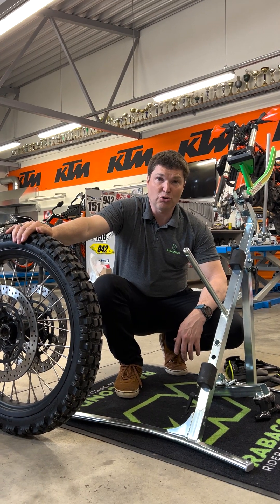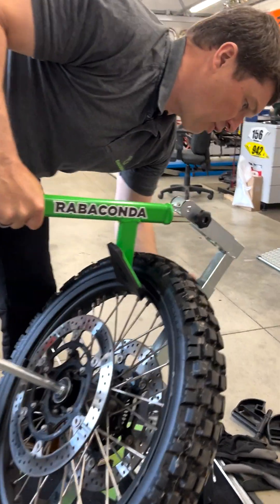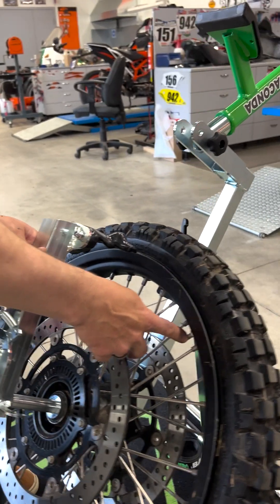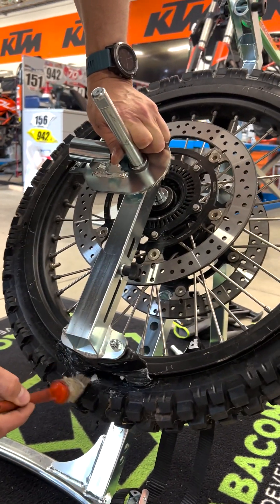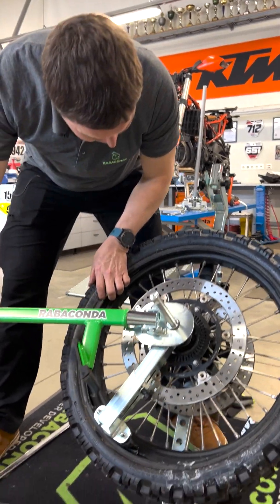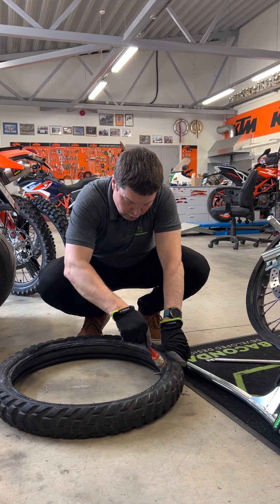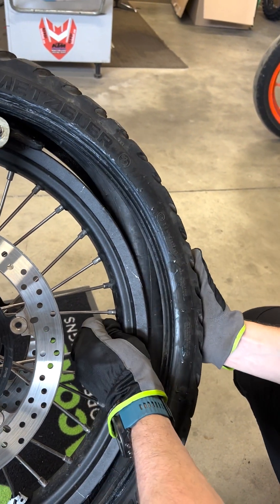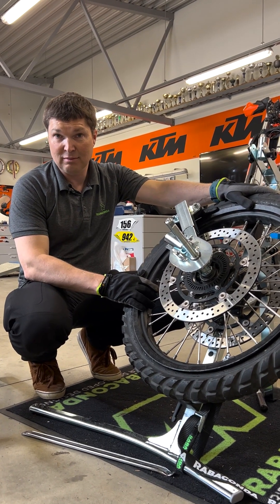Does It Change KTM 790 Adventure R Front Tire with Tube?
So you’ve got an adventure bike like for example KTM Adventure 790R, using air tubes for lower pressure, and you’re wondering whether the Rabaconda tire changer is the right tool for you?

Instead of telling you that it is, we’re going to show you.

In the video below, our co-founder Jakob Saks is changing a tubed KTM Adventure 790R tire with our Street Bike Tire Changer, and as you can see, the job’s done in no time.

Going to give it a go? Here are some useful tips for using Rabaconda on your own:

- Remove the air from the wheel
- Use the wheel support under the tire and rim
- Use the adapter to center the wheel
- Adjust the bead breaker height and make sure it doesn’t touch the rim to prevent scratching
- Whether it’s rim lock or air tube, insert the ratchet right after the valve or the rim lock
- Use a strap to stop the wheel from moving and protect the spokes
- Use bead grease - it’s always better for smoother tire removal and mounting
- Pop the tire off with the ratchet system
- When mounting a new tire, put a little bit of air in the tube so it holds form - this will make it easier

Questions? Concerns? Share in the comments below!

Get Your Street Bike Tire Changer at street.rabaconda.com